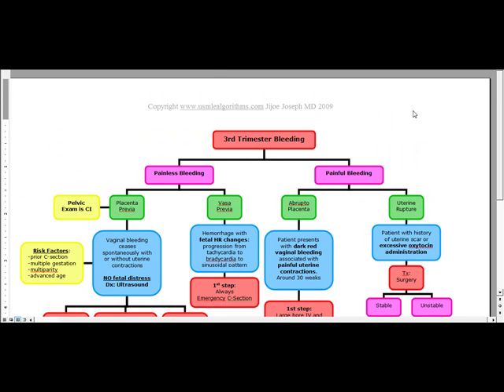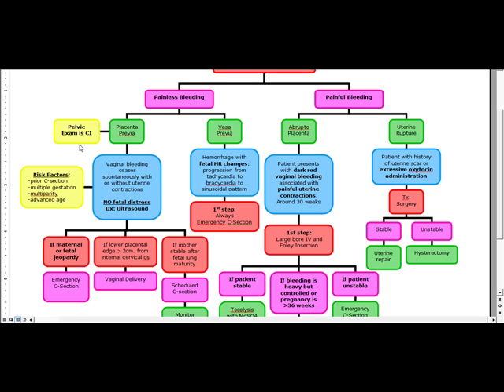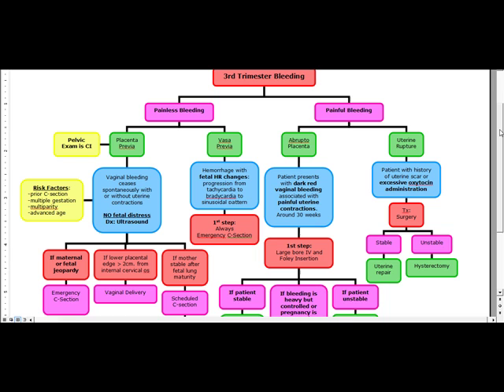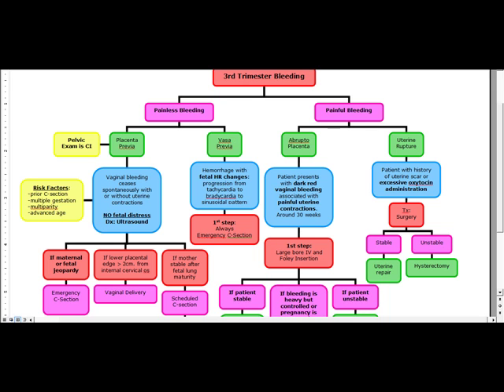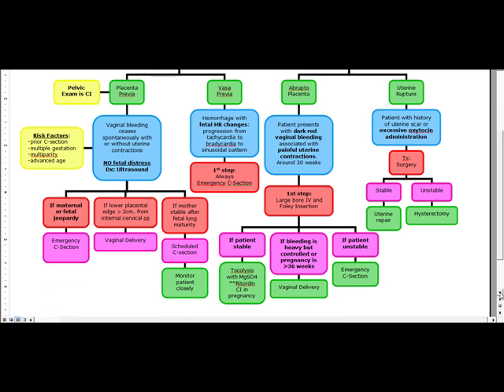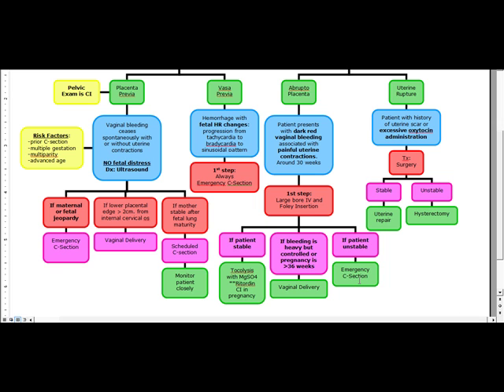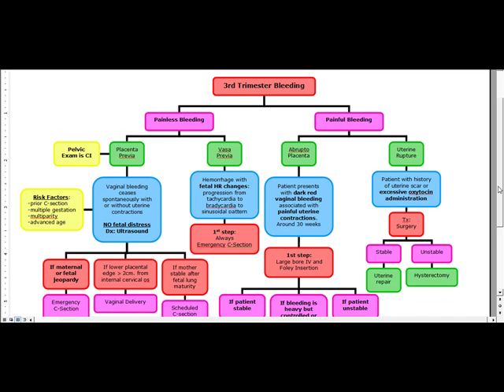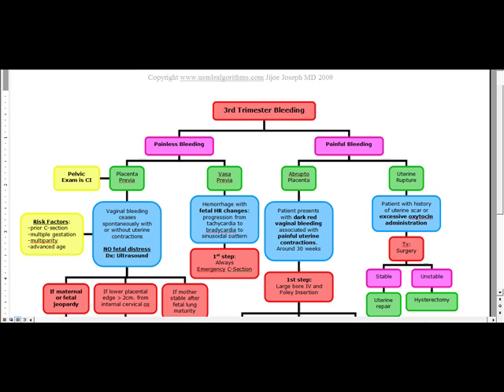USMLE ALGORITHMS: OBGYN-3rd trimester bleeding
This video discusses Third Trimester Bleeding:
Topic Covered:

-Vasa Previa
-Placenta Previa
-Abrupto Placenta
-Uterine Rupture

This clip will help you distinguish the difference between 3rd Trimester Bleeding causes in a way where you will never get these questions wrong again.